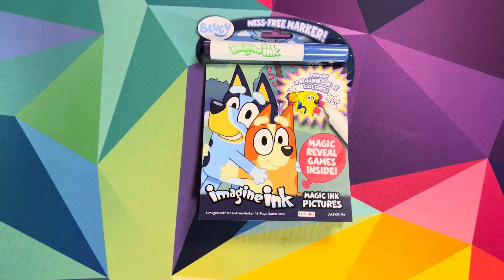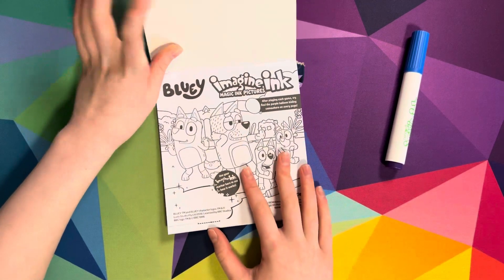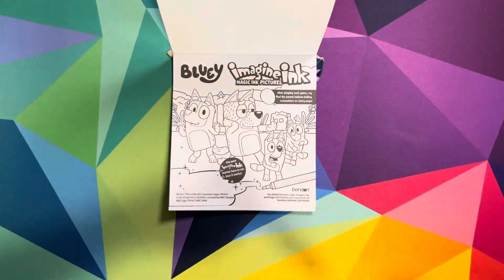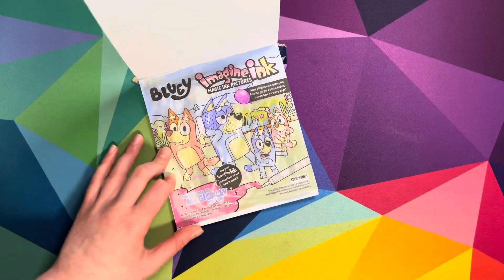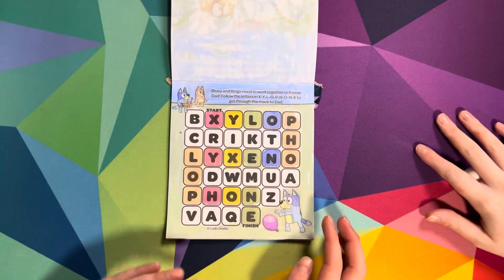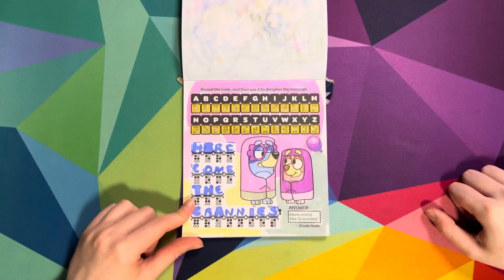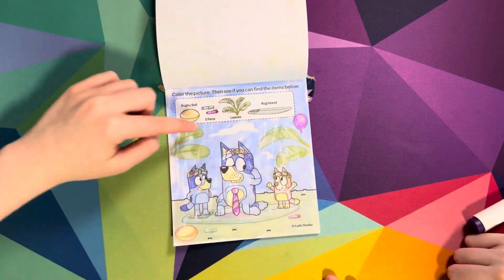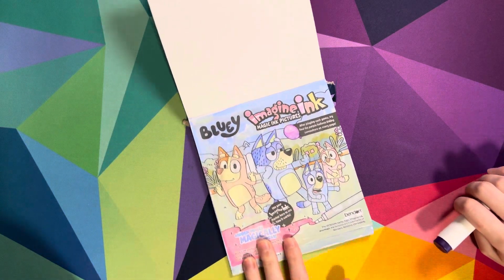BLUEY Mess Free Coloring Book!